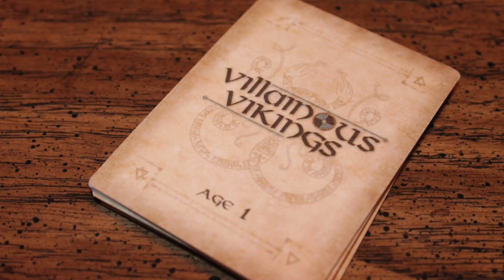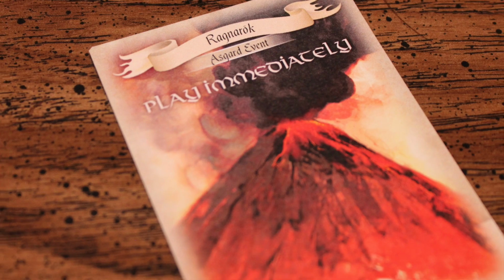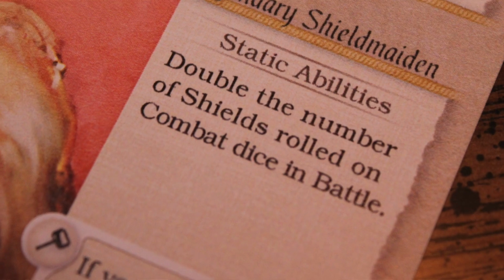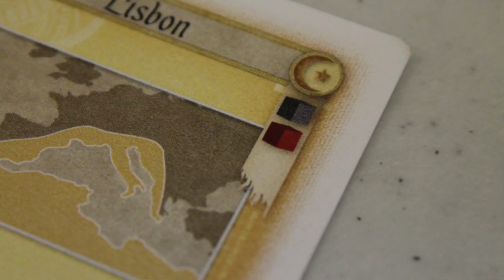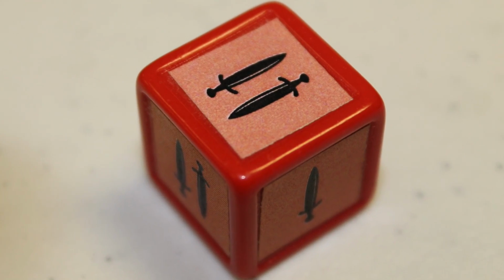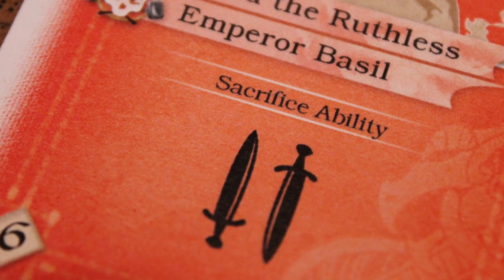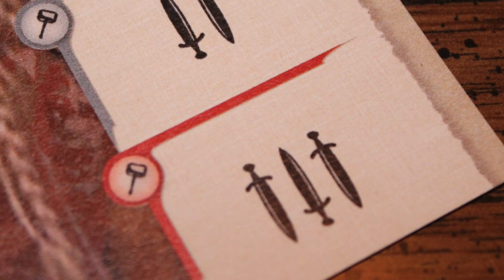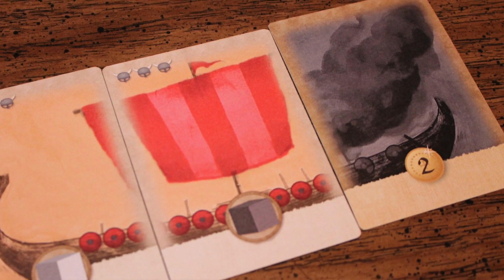TDG: Villainous Vikings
Were the Vikings truly villainous, barbaric, death dealing thugs, or were they merely just hurting on the inside and crying for help?  Cody tackles this question and more as he looks Villainous Vikings, from Victory Point Games.